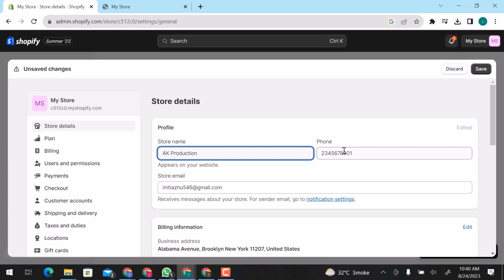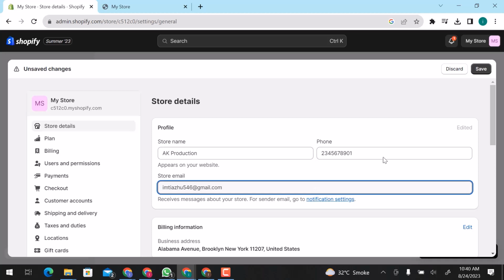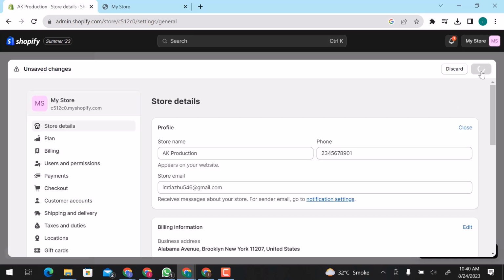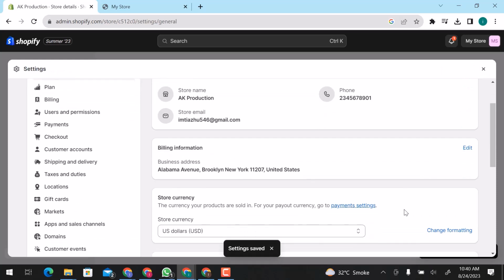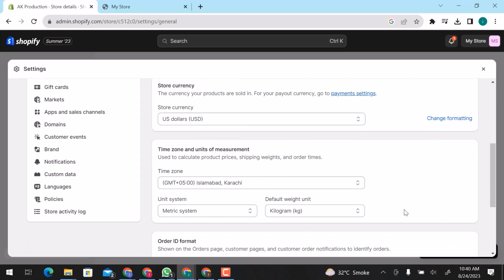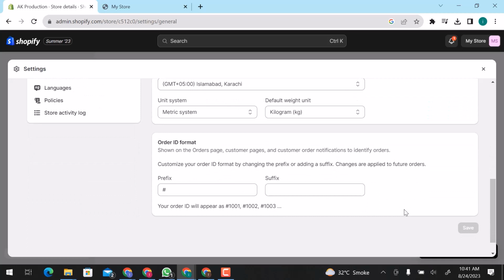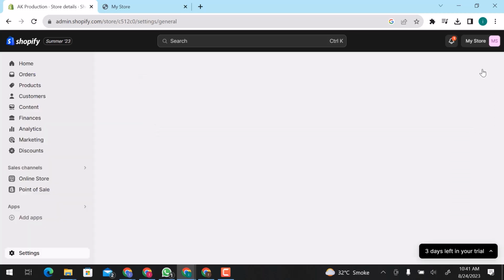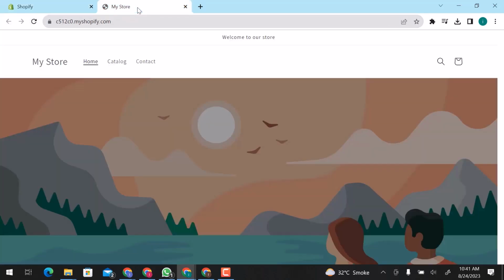How To Change Shopify Store Name 2024 {Fix}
Ready for a fresh start with your Shopify store? In this video tutorial, we'll guide you through the process of changing your store's name and URL. Whether you've rebranded your business or simply want a new online identity, it's essential to get this right.

We'll cover the step-by-step instructions to modify your store's name, ensuring it reflects your brand accurately. Additionally, we'll show you how to change your store's URL, which plays a crucial role in your online presence.

This simple yet powerful adjustment can help your Shopify store better resonate with your target audience and align with your business goals. Whether you're a seasoned Shopify seller or just starting, we've got you covered.

Let's make your online store shine with its new name and URL!